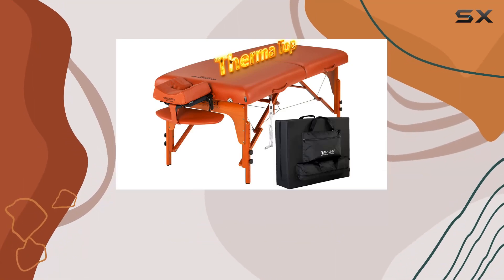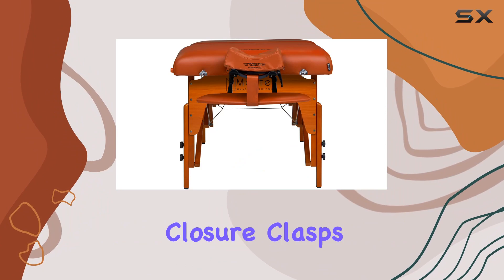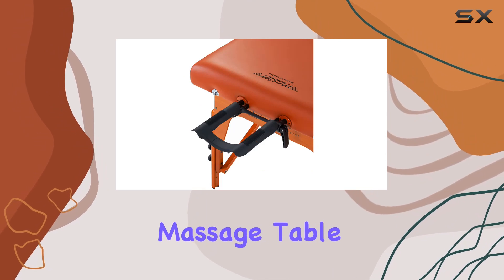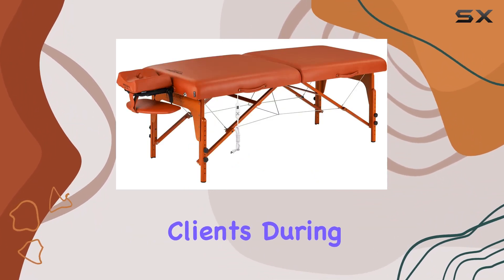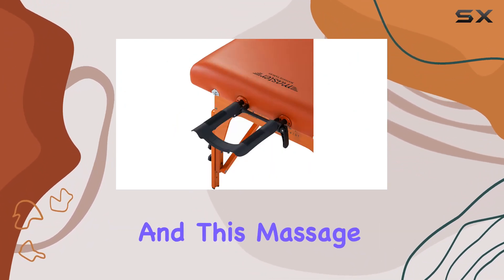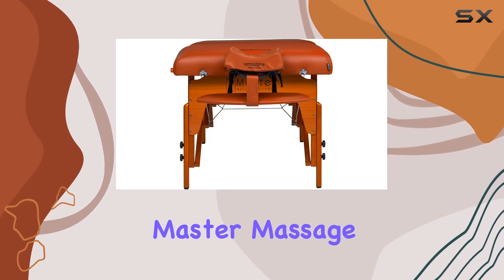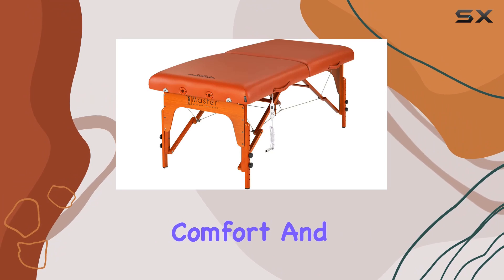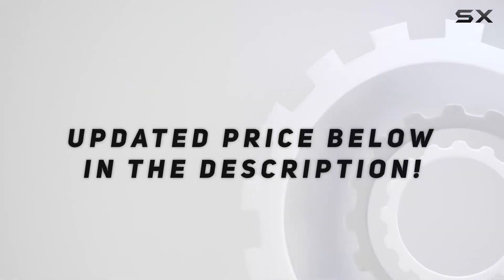Master Massage Santana Therma Top Portable Massage Table Package: The Ultimate Comfort and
0:00 Intro
0:06 Review

Things that we mentioned in this video:
Master Massage 31" Santana : B08X1V1924